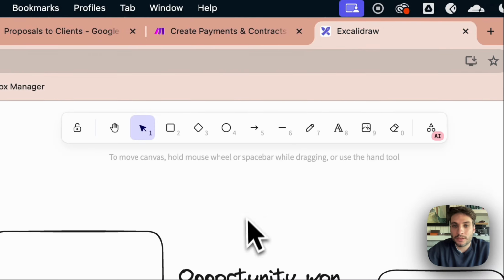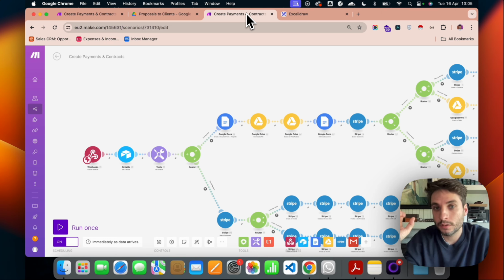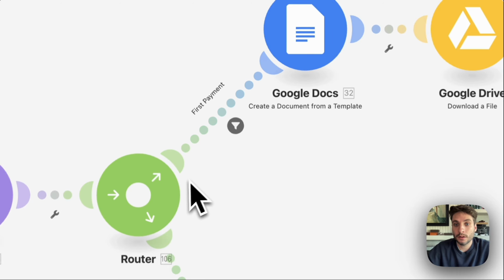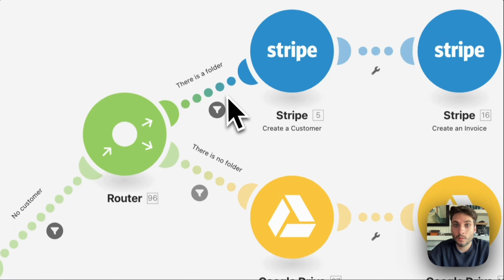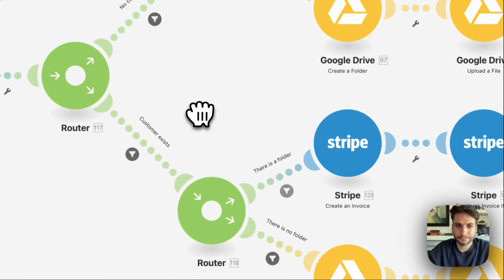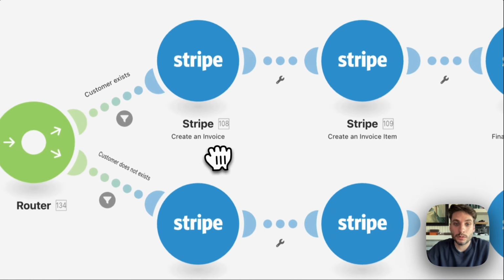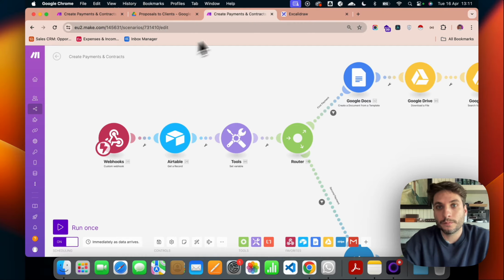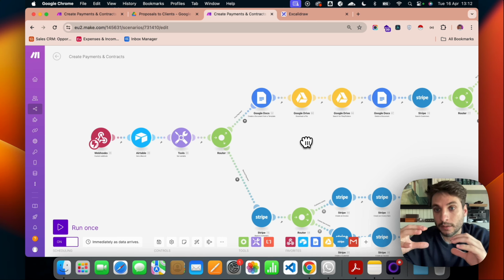Automate Payment Links and Contract Creation using a CRM and Make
In this video I explain how to use Make a CRM and stripe to automate your contract and payment links

Make: Make.com